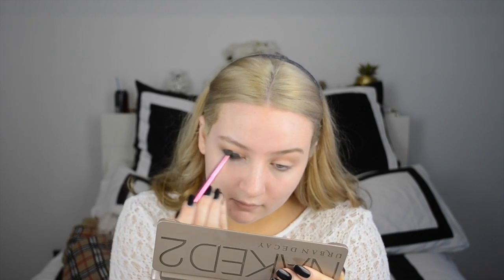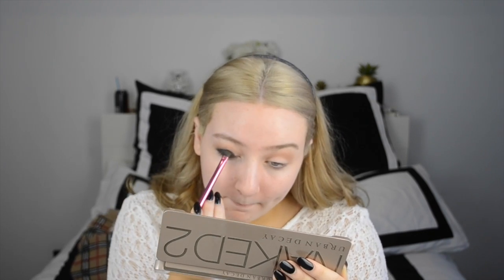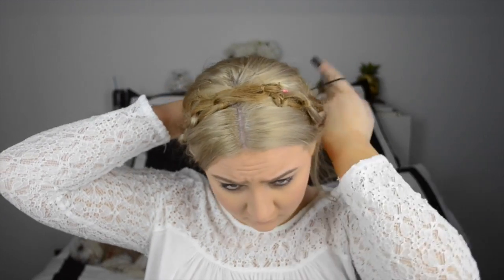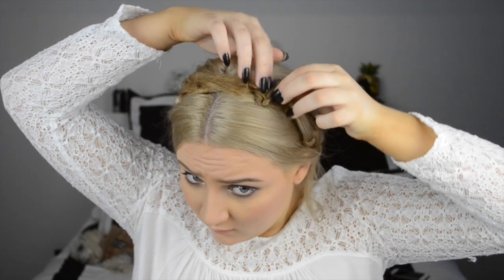Hanna Marin Inspired Hair & Makeup Tutorial | Tobie Hickey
Hanna Marin inspired makeup and hair tutorial from S06E09/10 'Last Dance' AKA the prom episode! Enjoy!!

MUSIC! ➝  'Let's Go' by Lensko

Tobie Hickey
Arundel QLD 4214